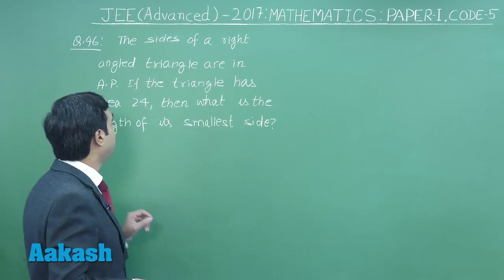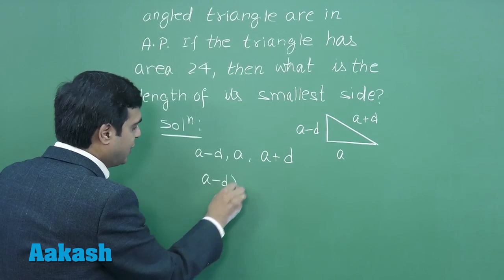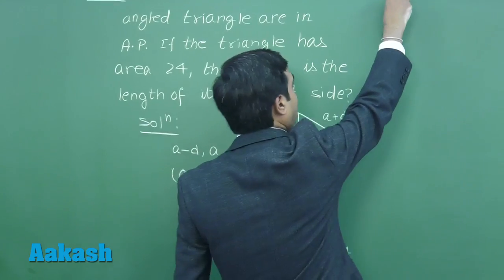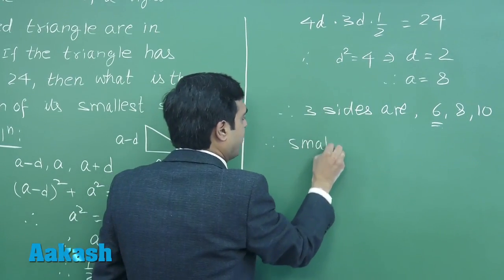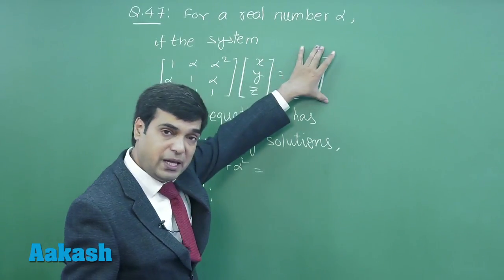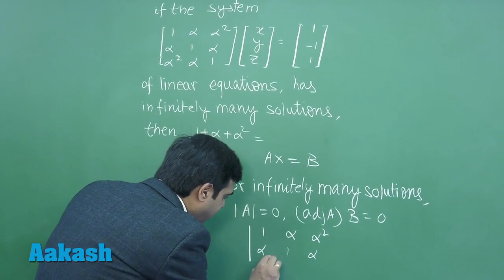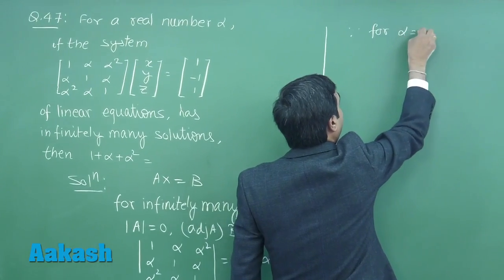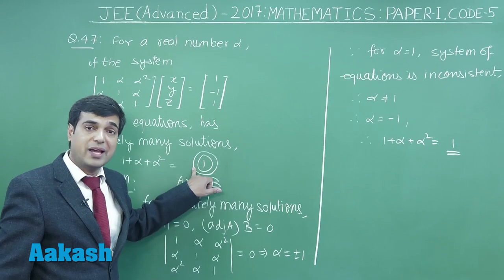JEE Advanced 2017: Video Solution & Answer Key for Maths (Paper-1) Questions 46 & 47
Find JEE Advanced 2017 Maths (Paper-1) Video Solution for question 46 & 47 (code-5) prepared by Aakash Institute. This video gives complete in depth explanation to the questions. Know the solutions in detail with the help of subject experts. The experienced faculty at Aakash is committed to every student’s academic well - being and offers excellent guidance to crack entrance exams.